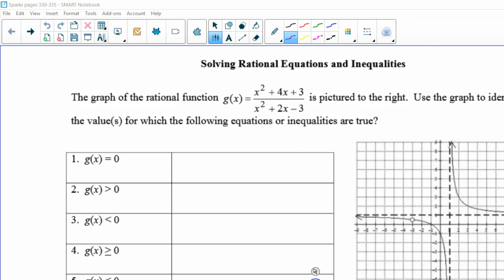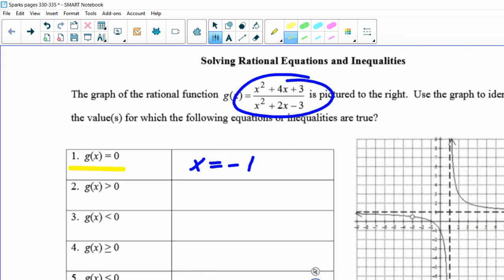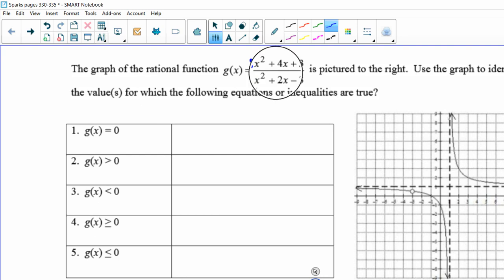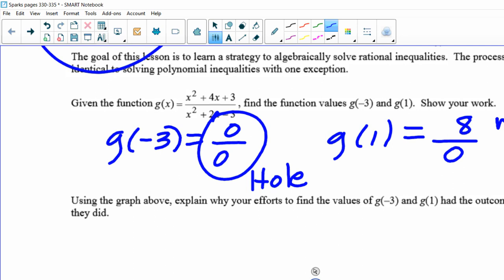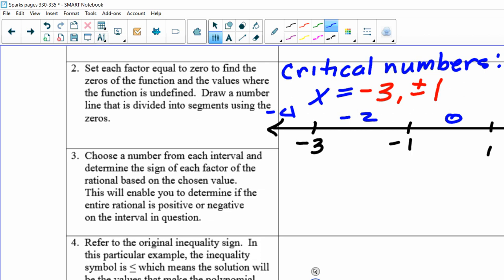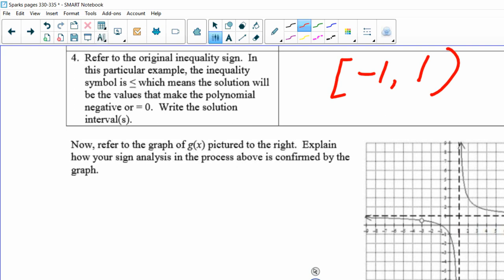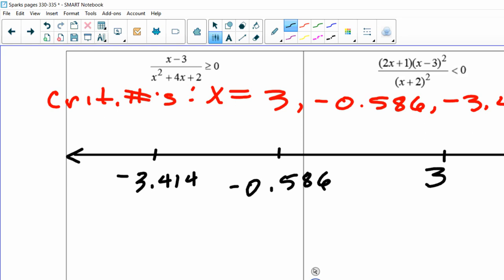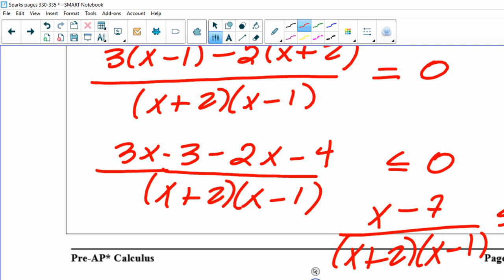March 10 2020